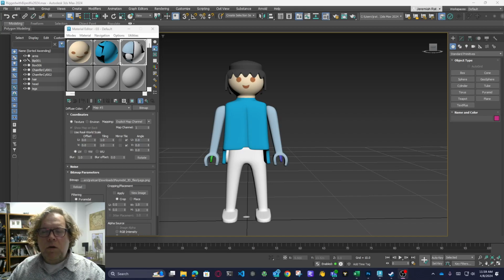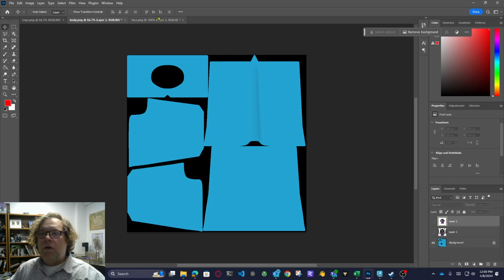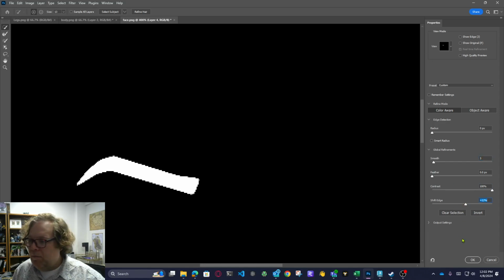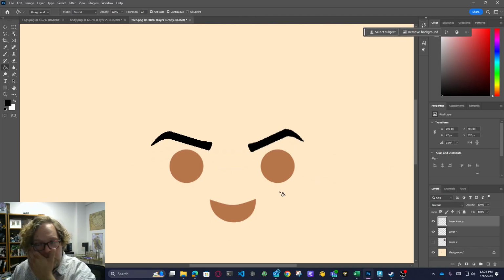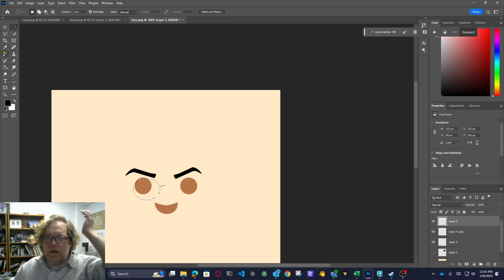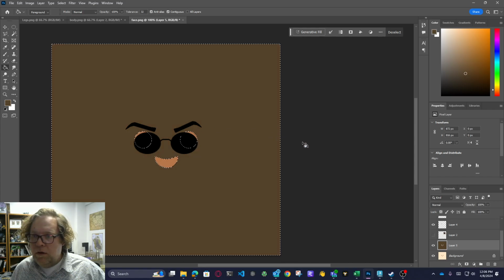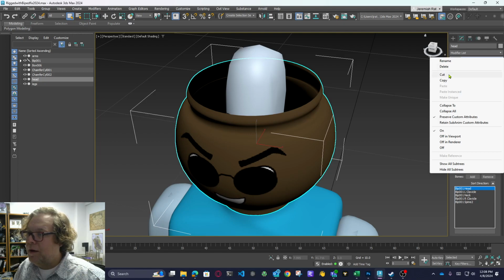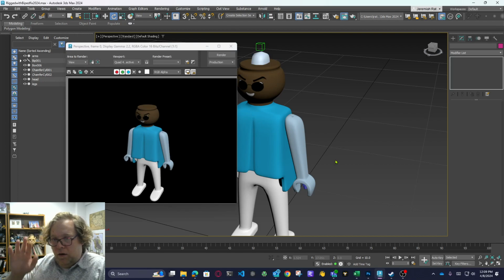Retexturing The Playmobil Character part 1